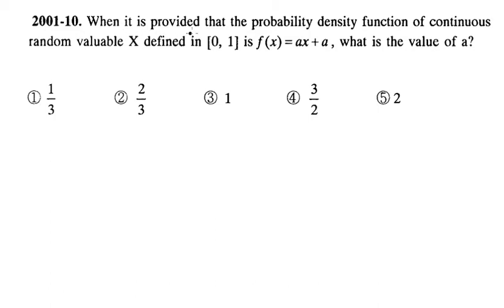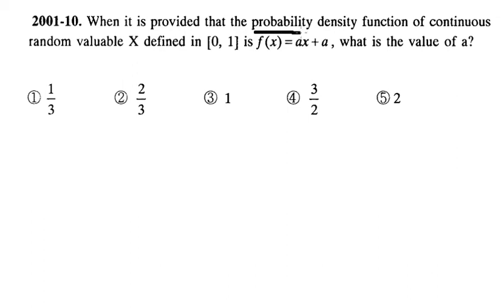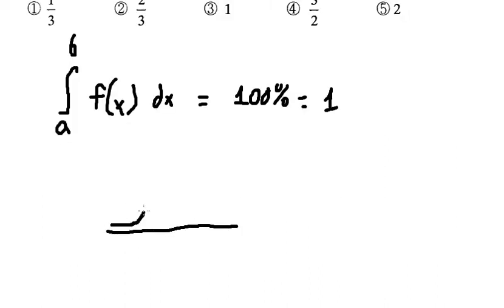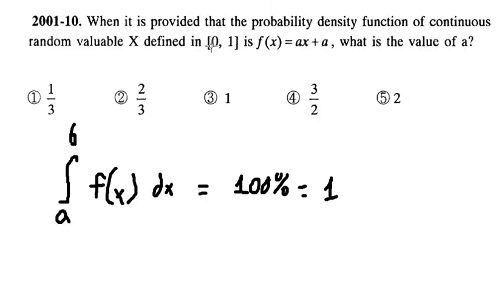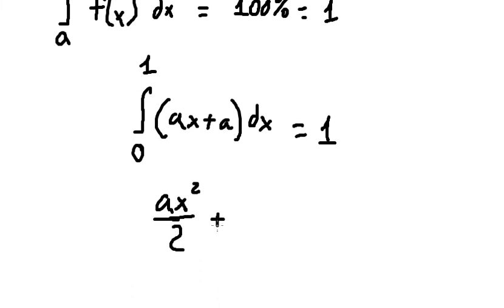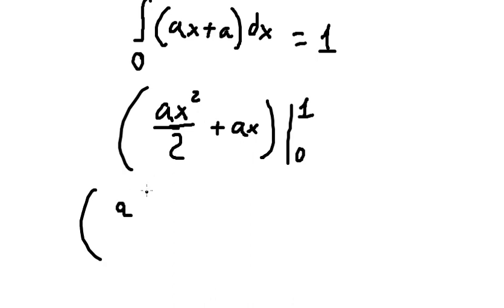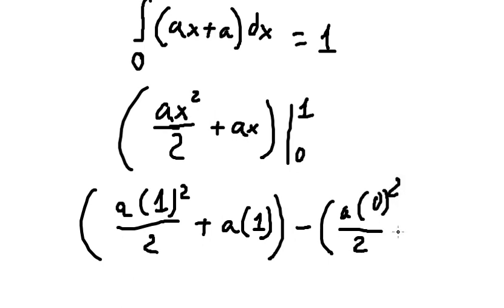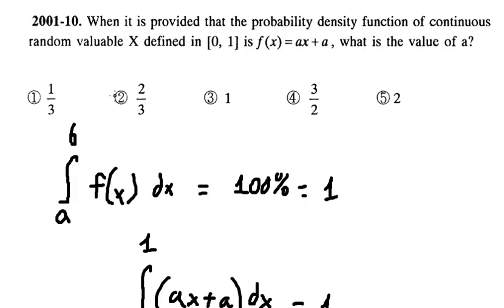Statistics: Korean College Scholastic Aptitude Test - CSAT - 대학수학능력시험 - Probability Density Function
When it is provided that the probability density function of continuous random value X defined in [0,1] is f(x)=ax+a, what is the value of a?